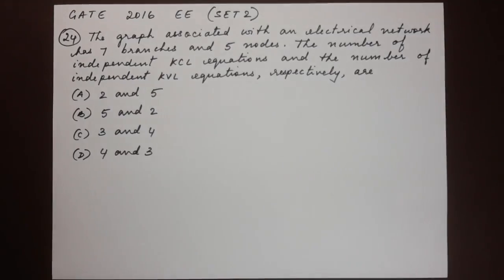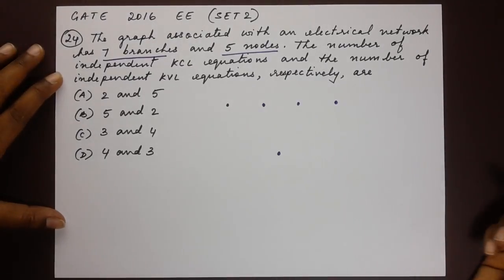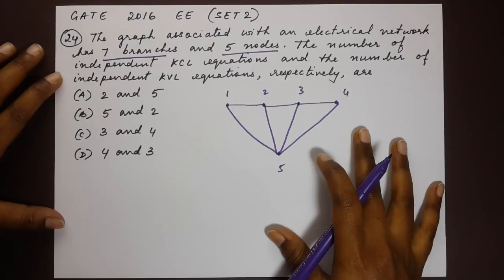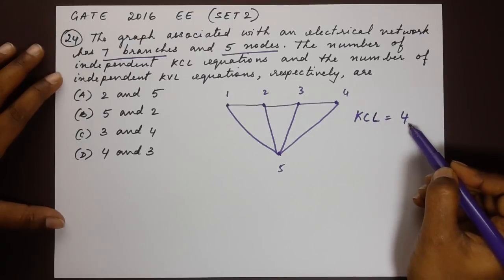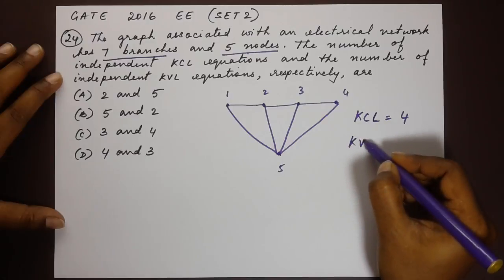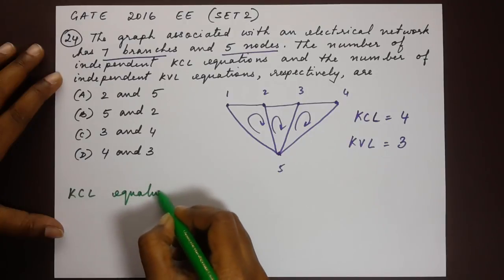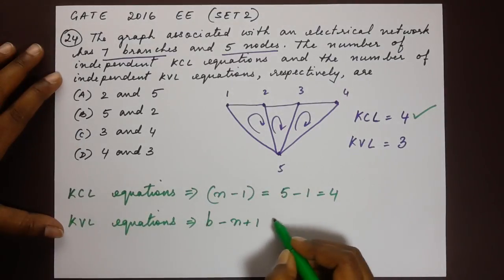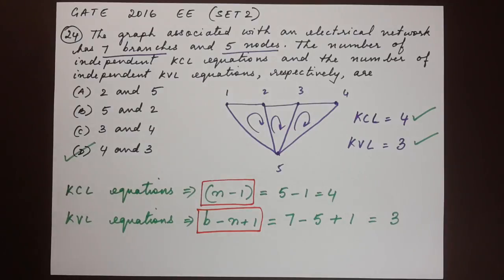Gate 2016 EE (Set 2) Q24